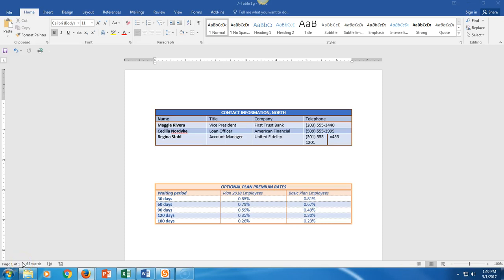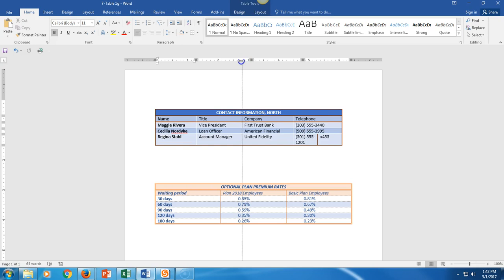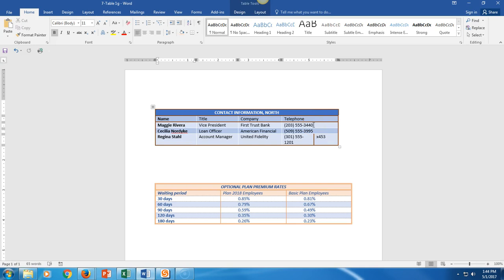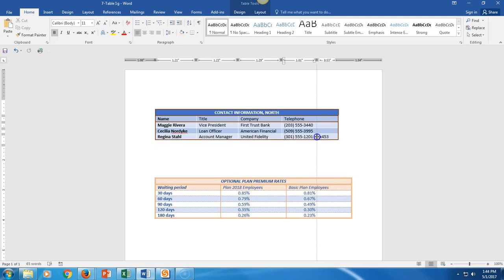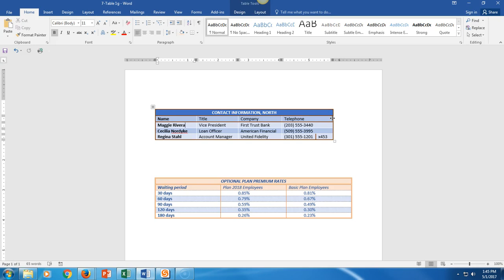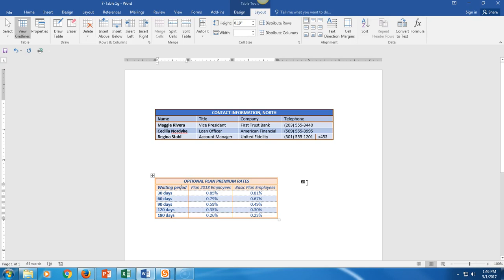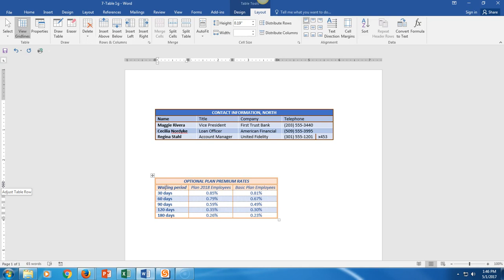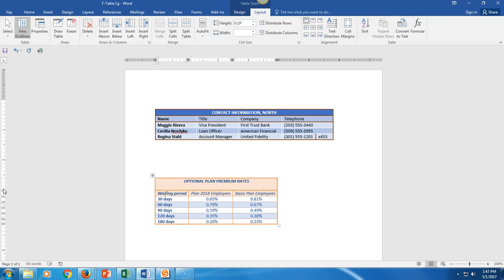Ch 7 Project 1g